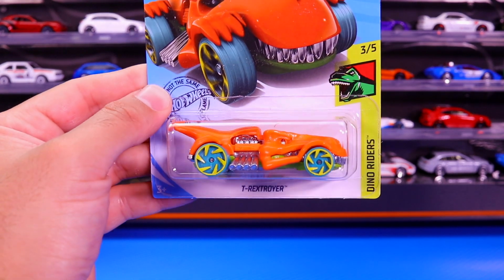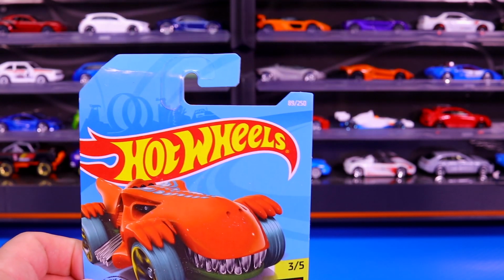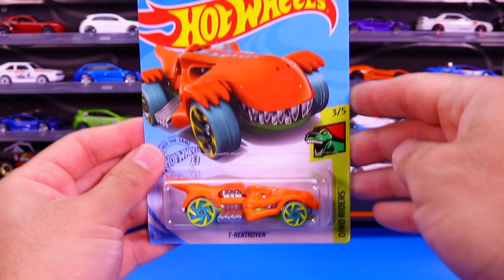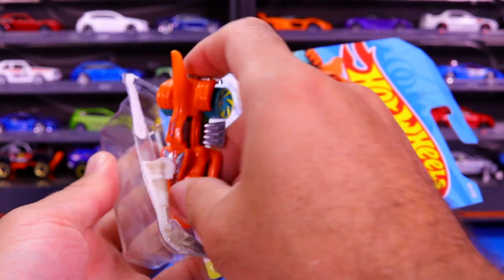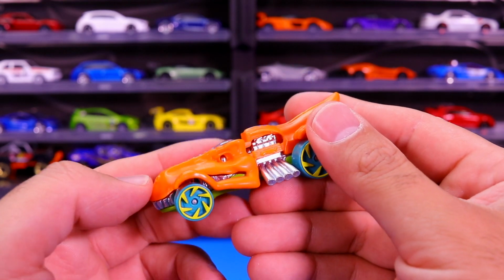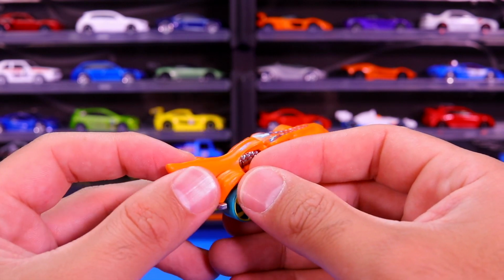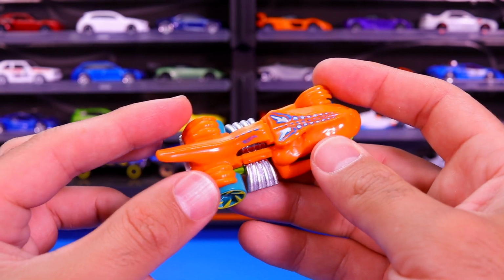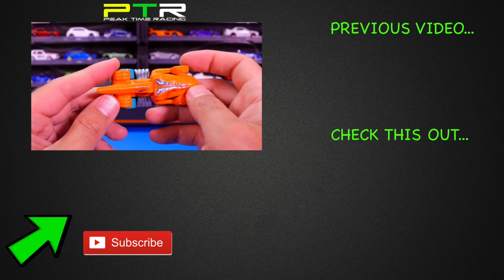Hot Wheels T-Rextroyer (1 Minute Car Review)